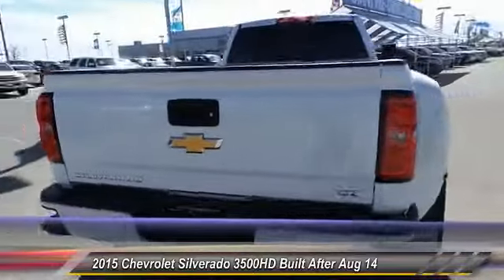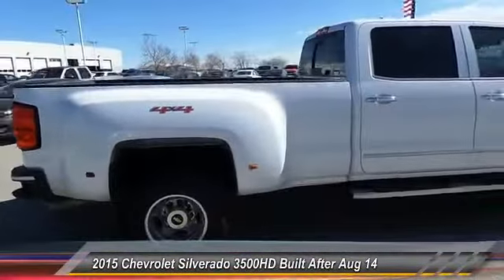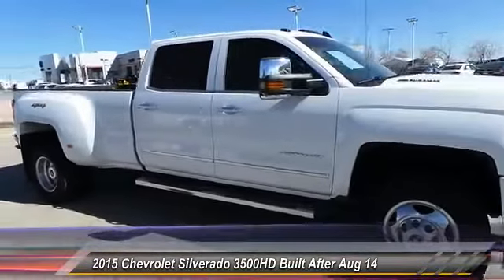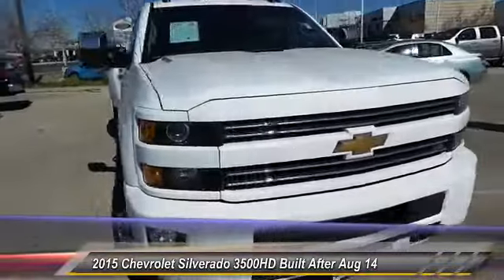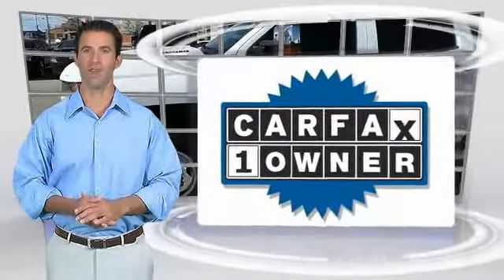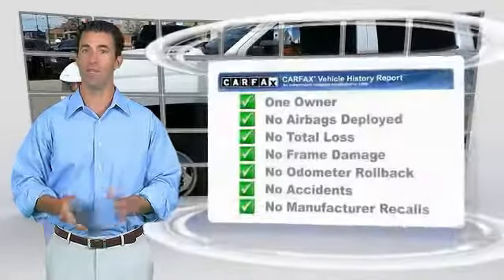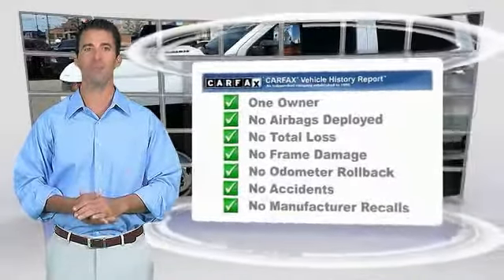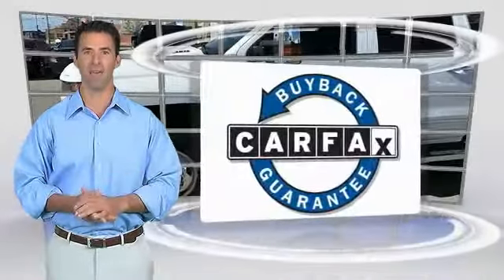2015 Chevrolet Silverado 3500HD Built After Aug 14 Odessa TX FF654049PE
2015 Chevrolet Silverado 3500HD Built After Aug 14 4WD Crew Cab 167.7 LTZ

5020 N. John Ben Shepperd Parkway

ONLY 1,253 Miles! DVD, Heated Leather Seats, Sunroof, NAV, CHEVROLET MYLINK AUDIO SYSTEM, 8 DIAGONAL COLOR TOUCH NAVIGATION WITH AM/FM/SIRIUSXM, DRIVER ALERT PACKAGE, LPO, ASSIST STEPS, CHROMED TUBULAR, 6... Turbo CLICK NOW! KEY FEATURES INCLUDE 4x4, Back-Up Camera, Onboard Communications System, Trailer Hitch, Remote Engine Start, Dual Zone A/C. Keyless Entry, Privacy Glass, Steering Wheel Controls, Alarm, Heated Mirrors. OPTION PACKAGES DURAMAX PLUS PACKAGE includes (LML) Duramax 6.6L Turbo Diesel V8 engine, (MW7) Allison 1000 6-speed automatic transmission, (GT4) 3.73 rear axle ratio, (K05) engine block heater, (PDF) LTZ Plus Package and (IO6) Chevrolet MyLink 8 Diagonal Color Touch audio system with Navigation, ENTERTAINMENT PACKAGE, REAR SEAT BLU-RAY/DVD with remote control, overhead display, two 2-channel wireless infrared headphones and auxiliary audio/video input jacks/SD and USB slots, includes second screen for third row passengers, SUNROOF, POWER, LTZ PLUS PACKAGE includes (JF4) power adjustable pedals, (UQA) Bose premium audio system and (UD5) Front and Rear Park Assist. SEATING, HEATED AND COOLED PERFORATED LEATHER-APPOINTED FRONT BUCKET, WHEELS, 17 (45.7 CM) FORGED POLISHED ALUMINUM includes 17steel spare wheel. Spare not included with (ZW9) pickup box delete unless a spare tire is ordered. CHEVROLET MYLINK AUDIO SYSTEM, 8 DIAGONAL COLOR TOUCH NAVIGATION WITH AM/FM/SIRIUSXM USB ports, auxiliary jack, SD card slot, Bluetooth streaming audio for music and most phones, hands-free smartphone integration, Pandora Internet radio, voice-activated technology for radio and phone, and 4 customizable themes, BED LINER, SPRAY-ON Pickup box bed liner consisting of high pressure, chemically bonded, sprayed-on polyurea & polyurethane liner formulation. Liner is permanently bonded to the truck bed providing a water tight seal. The textured, non-skid surface is black in color and robotically applied to yield consistent 90 mil floor and